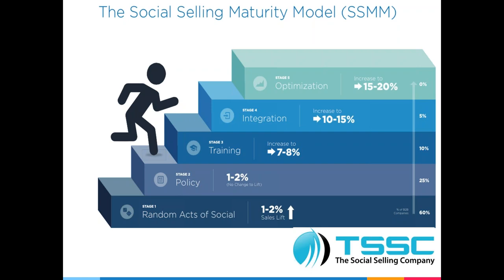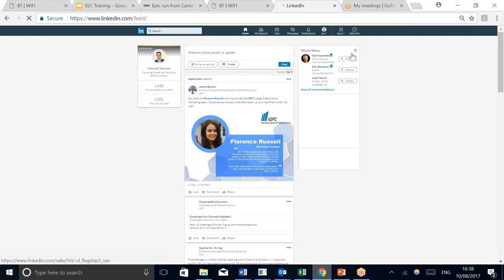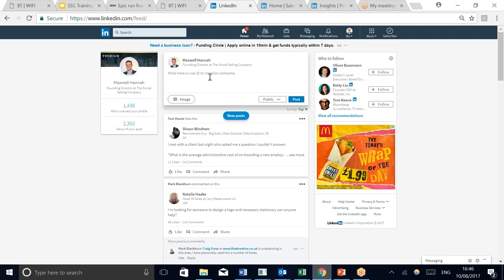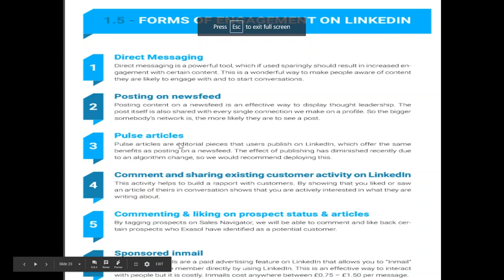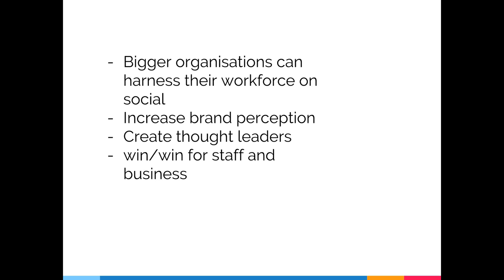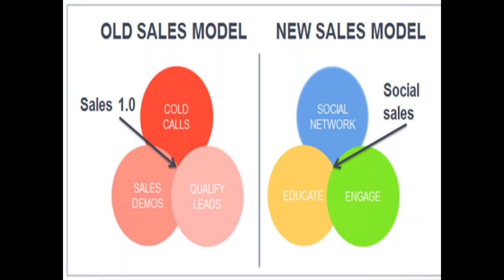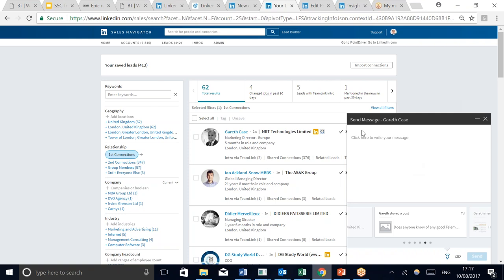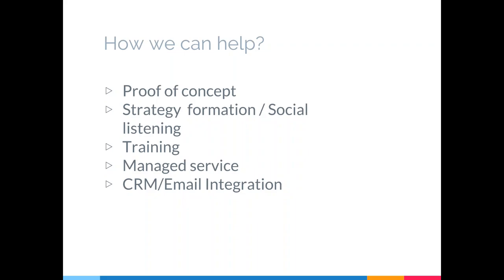Introduction To Social Selling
A Short Introduction Course To Our Social Selling Methods.